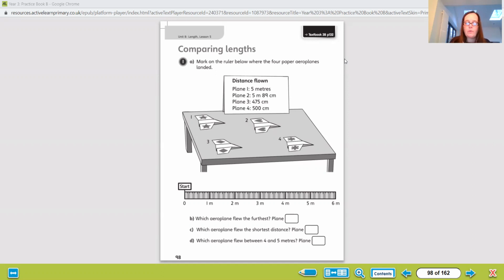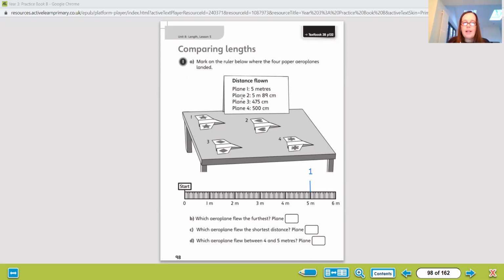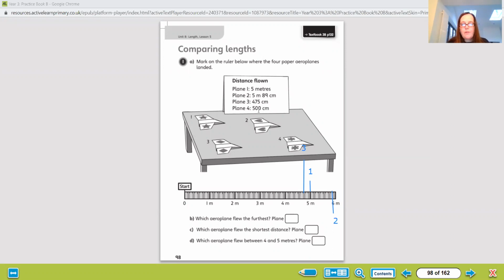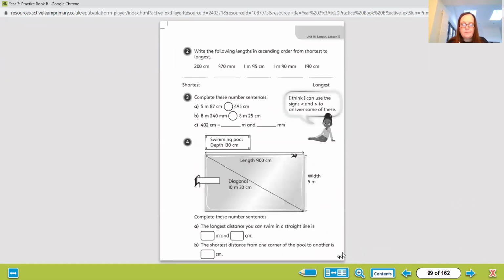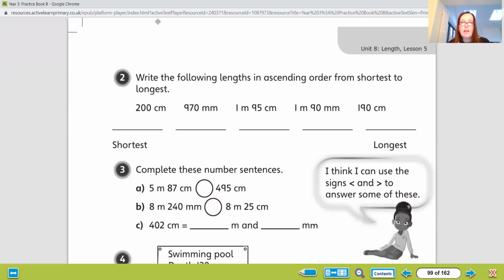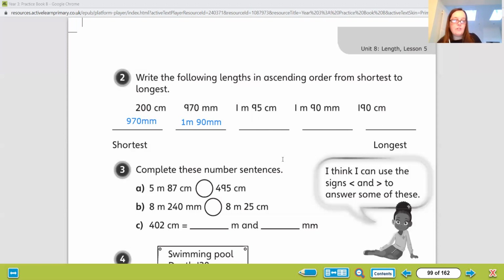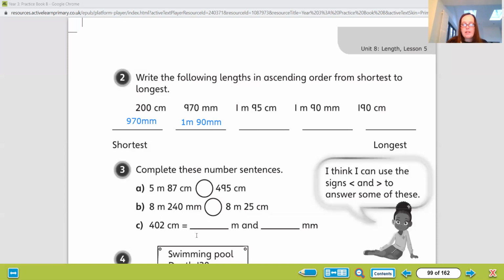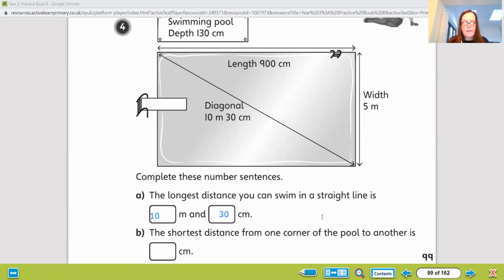Maths Keller Class 5.3.21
Comparing Lengths